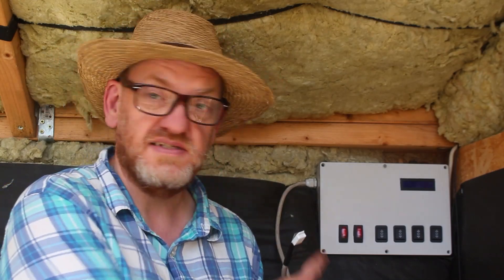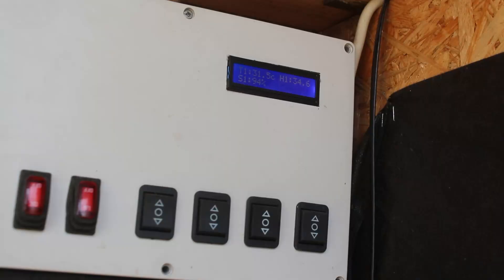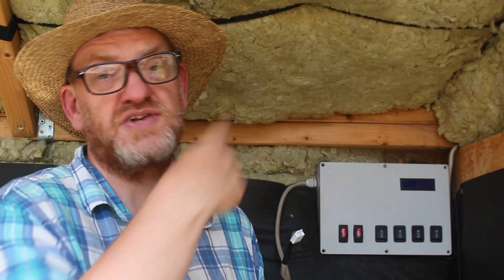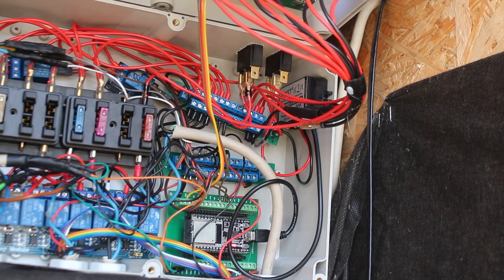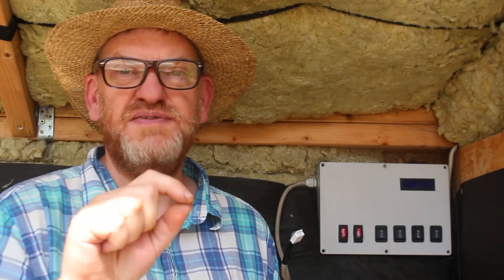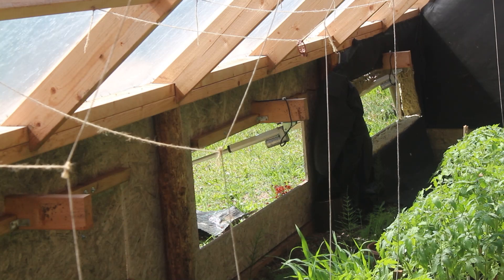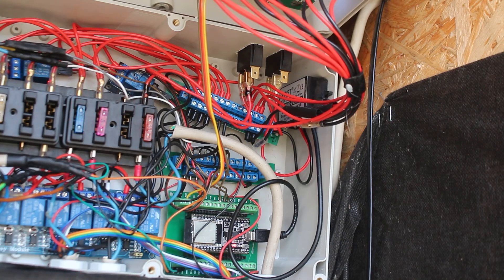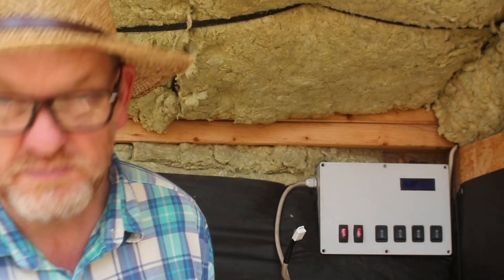Avoid these 5 Greenhouse Automation Mistakes - Latvian Homestead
Learn from our experience and avoid these 5 common greenhouse automation mistakes. Don't let these failures ruin your smart greenhouse setup!

A simple way to contribute and help us produce these videos.